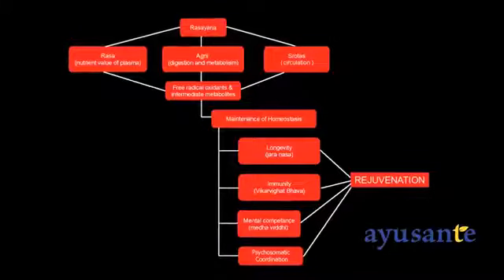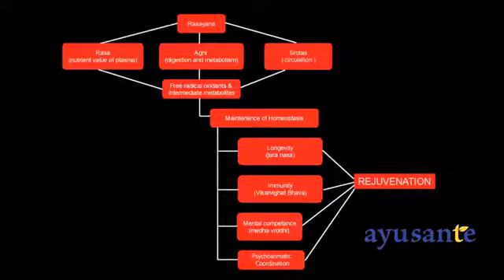Balance your Agni and Dhatus to stay healthy!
Vestige Join's hand with Ayusante Movement to take Ayurveda Global!